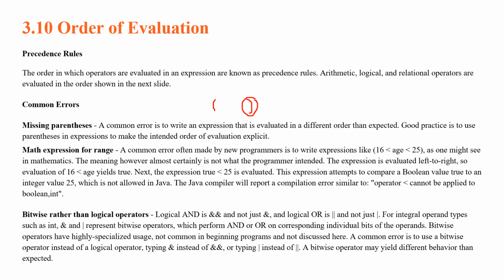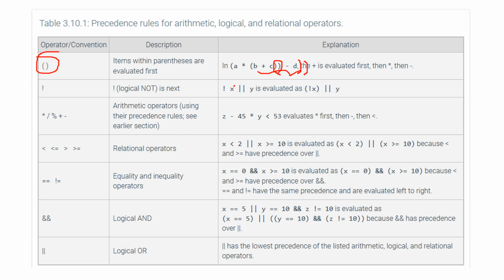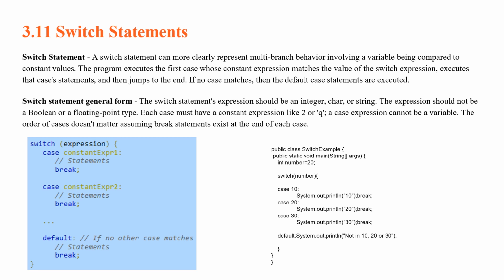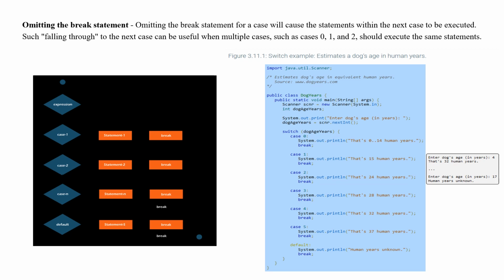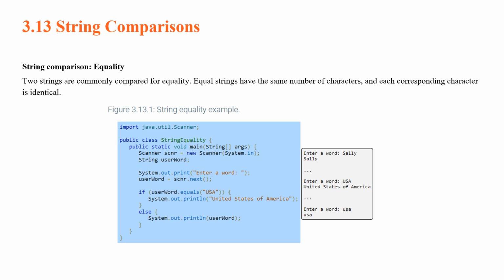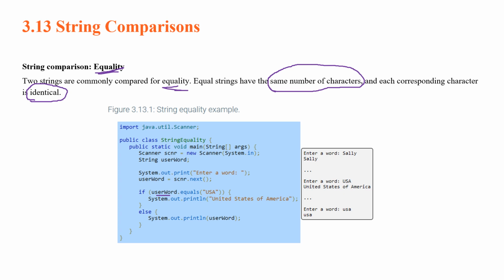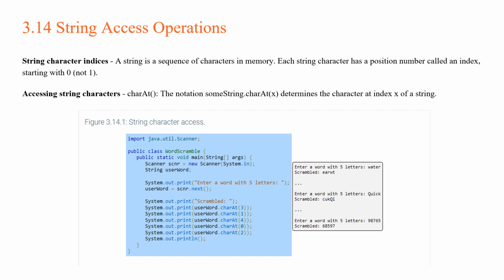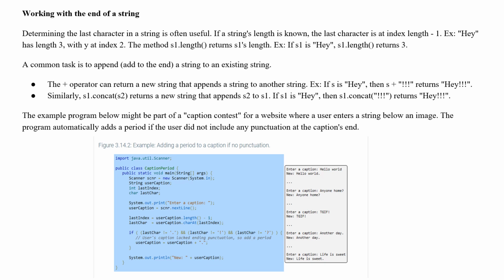L03_3.10_3.15_BRANCHES_OrderOfEvaluation_Switch_String_CharacterOperations